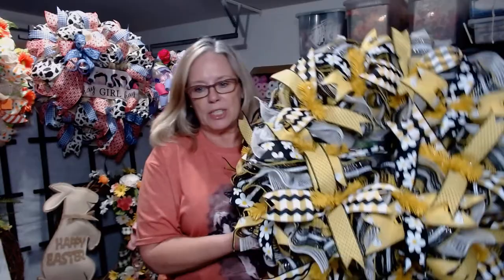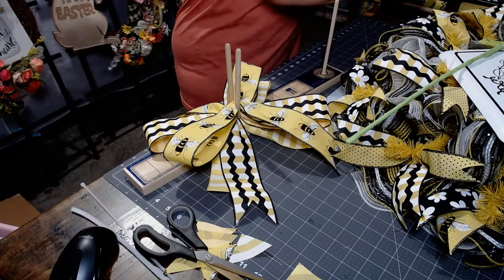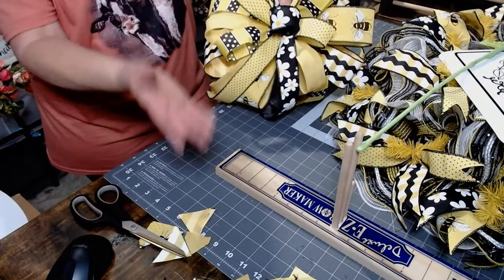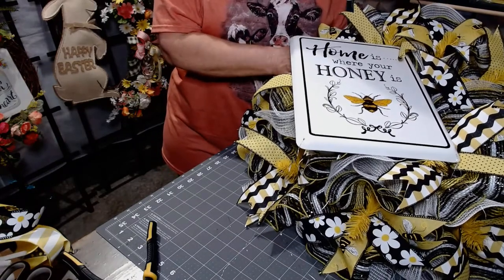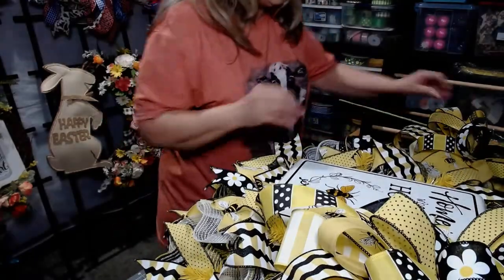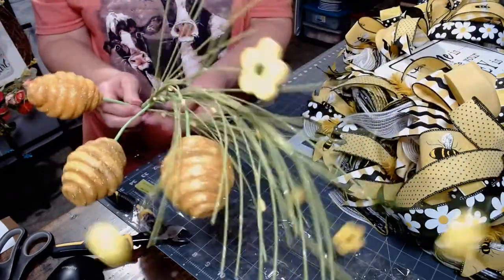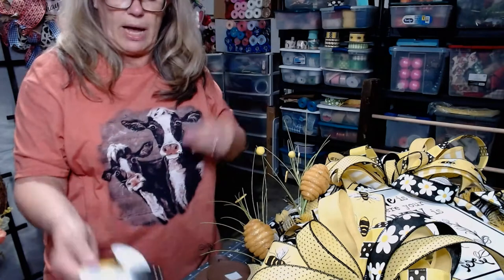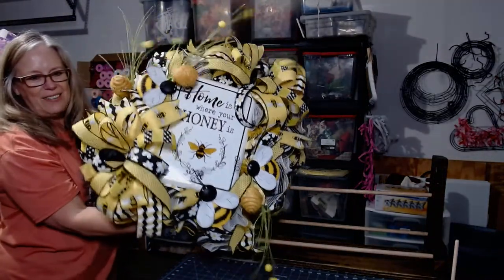How to make a Bee themed Spring wreath with deco mesh ruffles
Part 3 of How to make a Bee themed Spring wreath using deco mesh ruffles, coordinating ribbons and a cute Honey sign.

Method:  Ruffles, Deco mesh cut to 20"
Ribbon tails cut to 12"
15" yellow work wreath form

Products purchased from CraftOutlet
LF62656BN   28" Bee Hive Daisy Spray
Q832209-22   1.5" B&W Polka Dot Stripes Ribbon: Yellow
RG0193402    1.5" Daisy Print Ribbon:  Black
RG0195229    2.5" Honey Bee Ribbon: Yellow
RG05685AN   1.5" Swiss Dots Ribbon:  Yellow & Black
RG2007X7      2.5" Ric Rac On Stripes Ribbon:  Yellow, white & black
XB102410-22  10" Fabric Bold Stripe Mesh:  Yellow, black white

10" White Wide Foil Deco Poly Mesh RE1366R1 from Trendy Tree
Bee sign - Big Lots
Metal Bee Welcome wreath - Hobby Lobby
Handmade "Terri Bows" using Delux E-Z Bowmaker